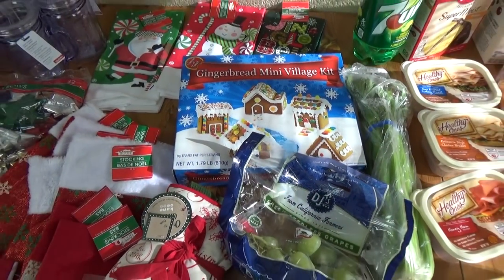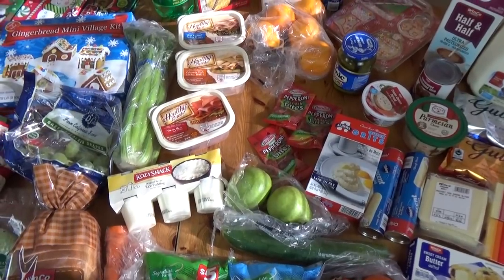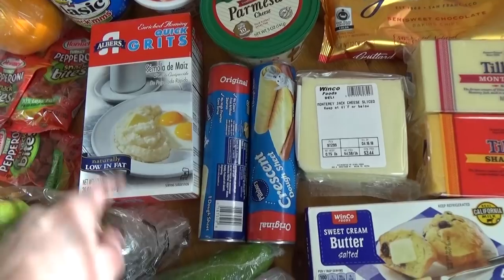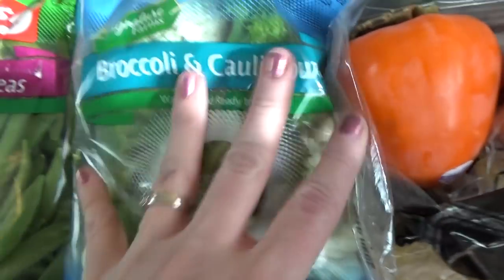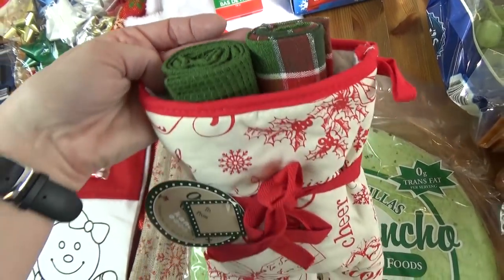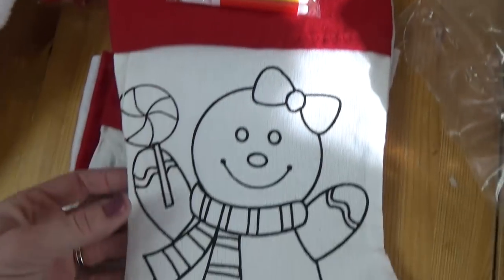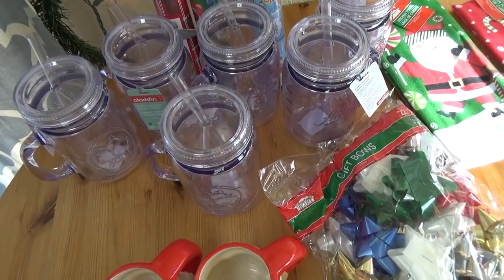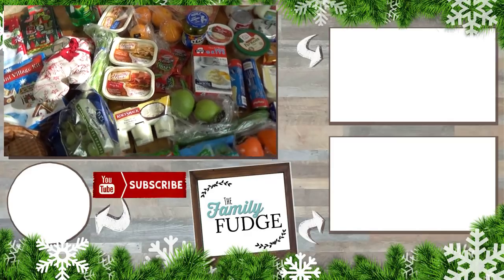Random Grocery Haul + MORE Dollar Tree Christmas Stuff